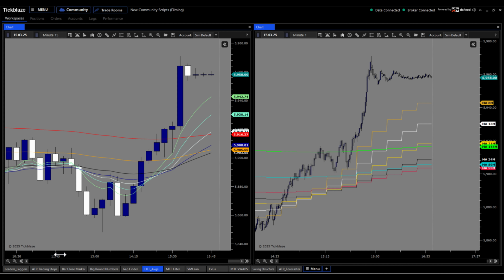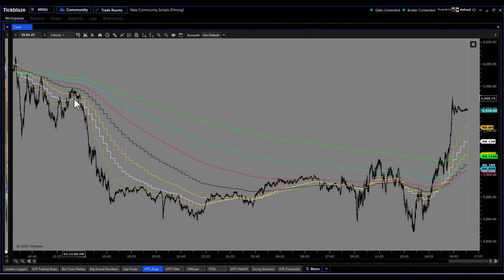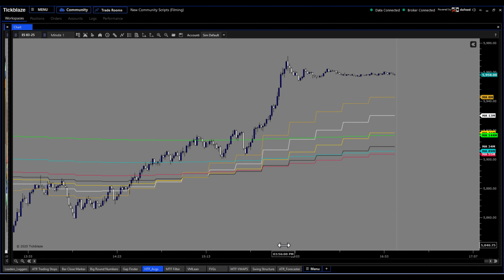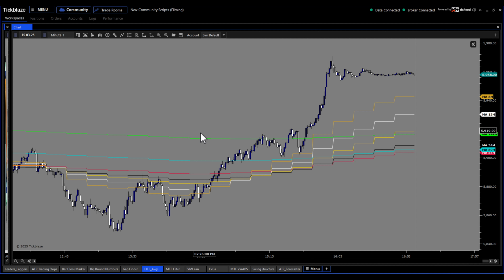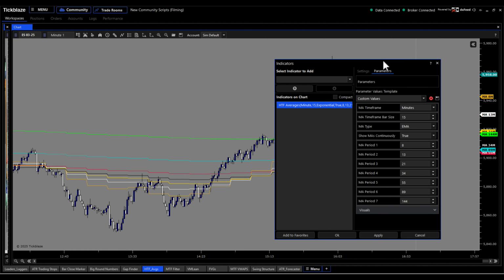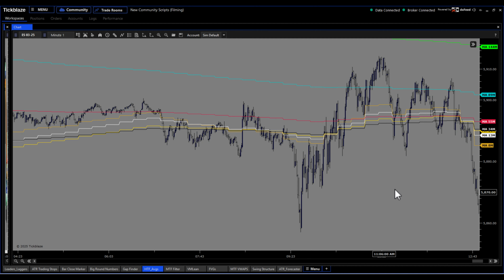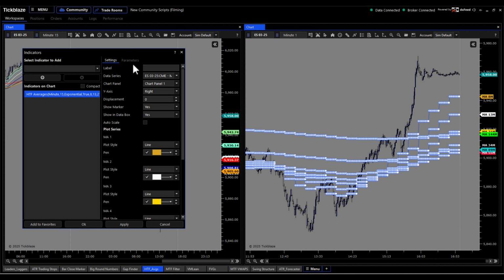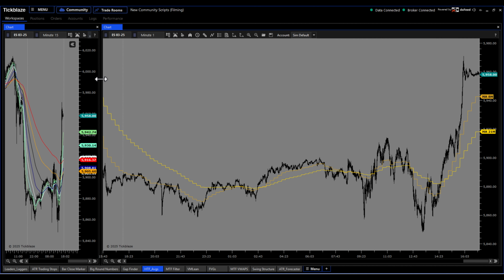HTF Averages - MTF Moving Average Indicator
HTF Averages - MTF Moving Average Indicator Video

This is an open-source indicator/strategy available to you for free inside the Tickblaze community.

You are required to have an active license to access the community and use the software inside the Tickblaze platform.